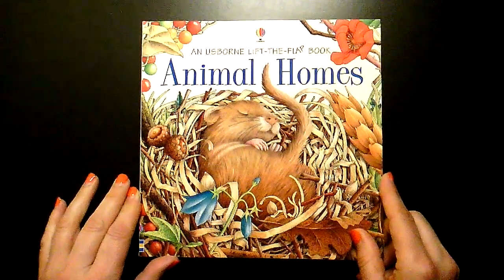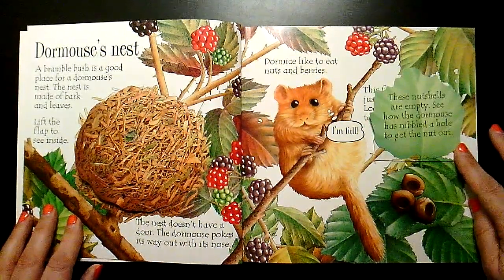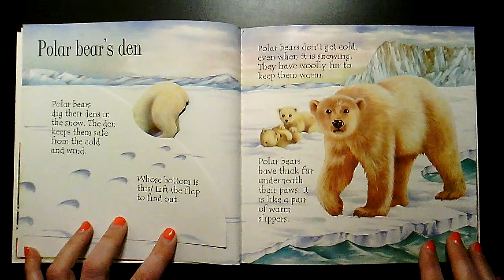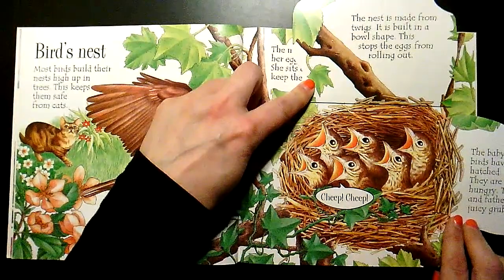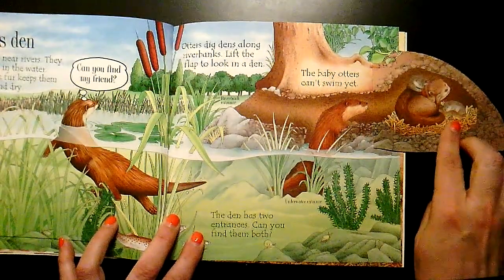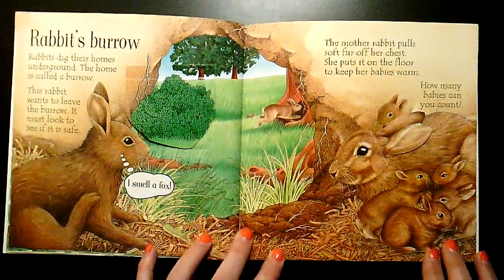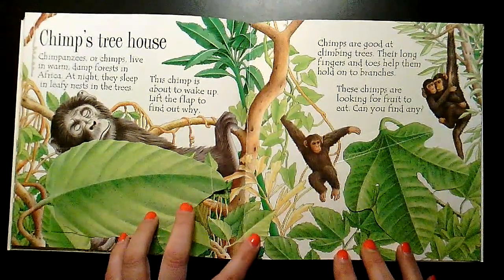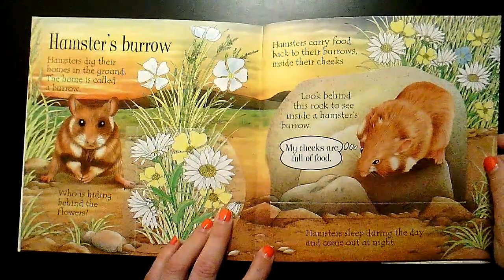Animal Homes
Animal habitats